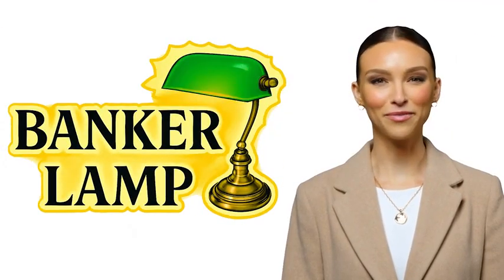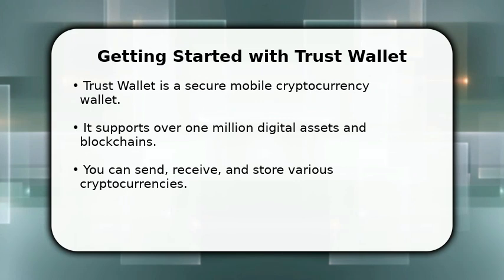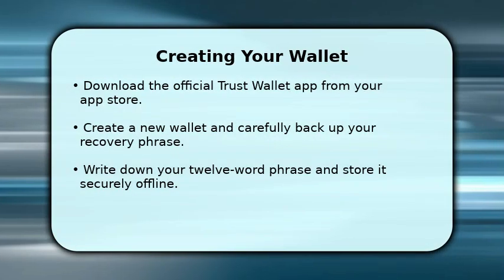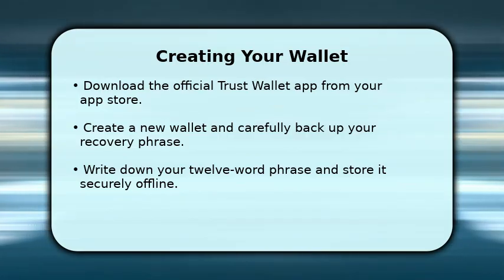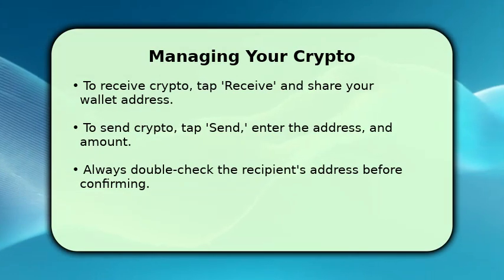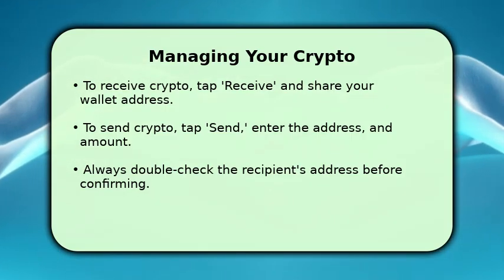How to Use Trust Wallet App for Beginners 2024 - Easy Guide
▸ (s) In this video, we will cover the basics of using Trust Wallet, a popular cryptocurrency app. From setting up your account to managing your funds, we will walk you through each step in an easy-to-follow guide. Whether you're new to cryptocurrencies or just looking for a beginner-friendly wallet, this video is perfect for you.

Trust Wallet tutorial, how to use Trust Wallet, Trust Wallet app download, cryptocurrency wallet for beginners, Trust Wallet setup, using Trust Wallet, Trust Wallet guide, beginner-friendly cryptocurrency wallet, Trust Wallet app review